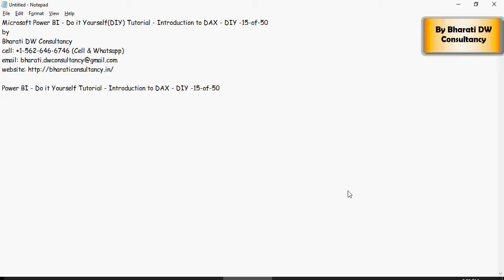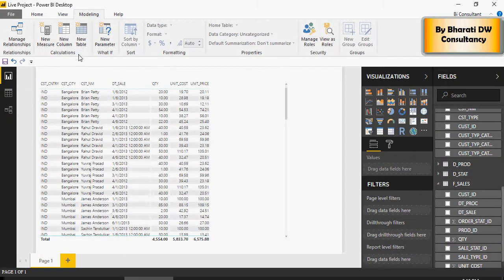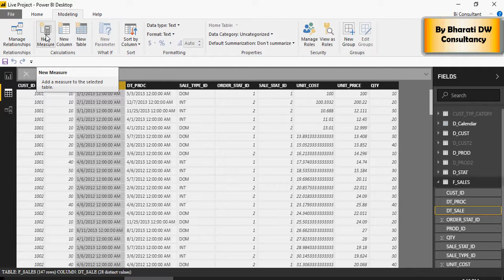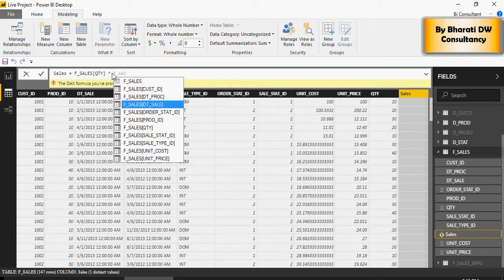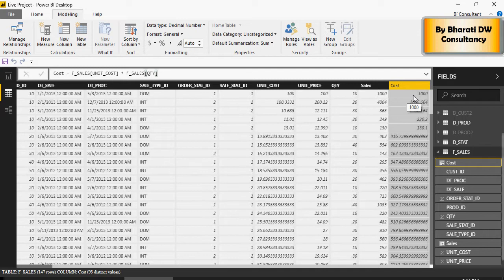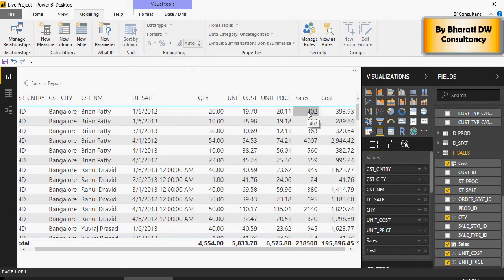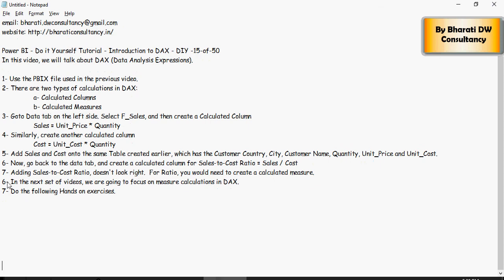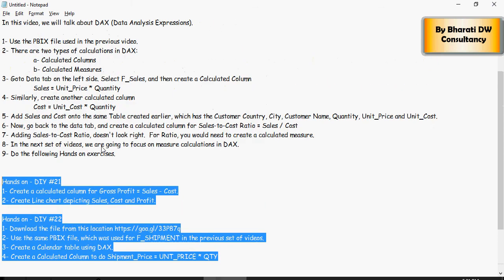Power BI - Do it Yourself Tutorial - Introduction to DAX - DIY -15-of-50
Microsoft Power BI - Do it Yourself(DIY) Tutorial - Introduction to DAX - DIY -15-of-50
by

In this video, we will talk about DAX (Data Analysis Expressions).

1- Use the PBIX file used in the previous video.
2- There are two types of calculations in DAX:
 a- Calculated Columns
 b- Calculated Measures
3- Goto Data tab on the left side. Select F_Sales, and then create a Calculated Column
  Sales = Unit_Price * Quantity
4- Similarly, create another calculated column
  Cost = Unit_Cost * Quantity
5- Add Sales and Cost onto the same Table created earlier, which has the Customer Country, City, Customer Name, Quantity, Unit_Price and Unit_Cost.
6- Now, go back to the data tab, and create a calculated column for Sales-to-Cost Ratio = Sales / Cost
7- Adding Sales-to-Cost Ratio, doesn't look right.  For Ratio, you would need to create a calculated measure.
8- In the next set of videos, we are going to focus on measure calculations in DAX.
9- Do the following Hands on exercises.

1- Create a calculated column for Gross Profit = Sales - Cost.
2- Create Line chart depicting Sales, Cost and Profit.

2- Use the same PBIX file, which was used for F_SHIPMENT in the previous set of videos.
3- Create a Calendar table using DAX.
4- Create a Calculated Column to do Shipment_Price = UNT_PRICE * QTY